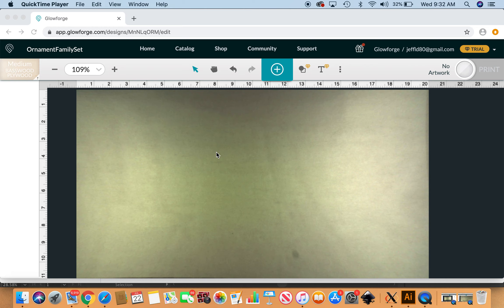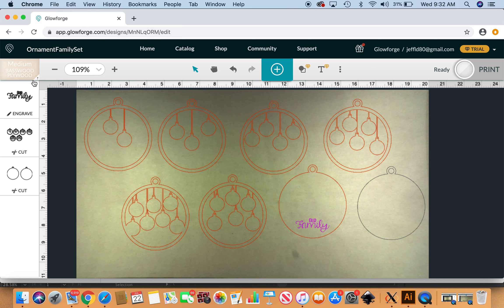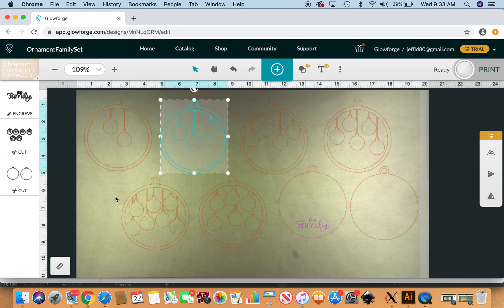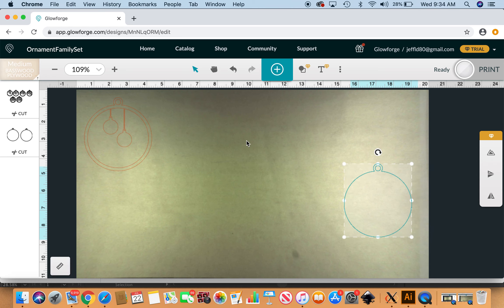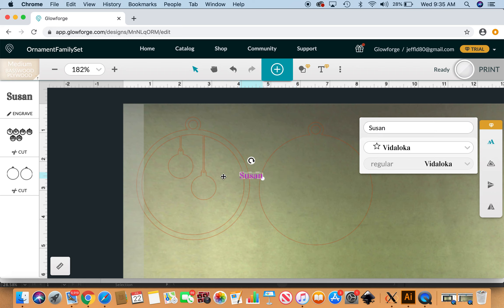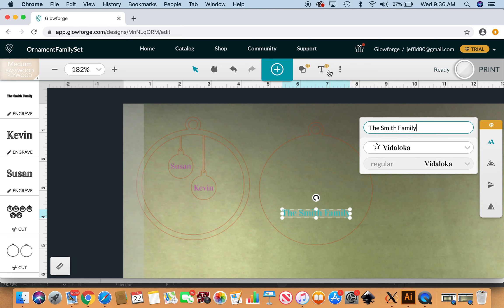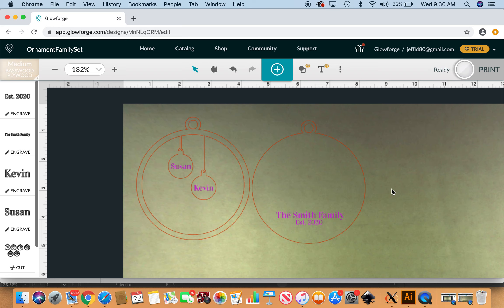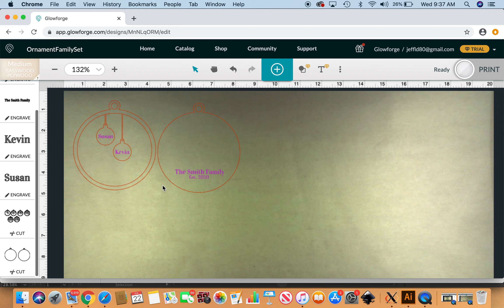Family Ornament Set Glowforge Tutorial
Short tutorial on how to customize my Ornament Family Set file in the Glowforge app. No need for outside editing software.